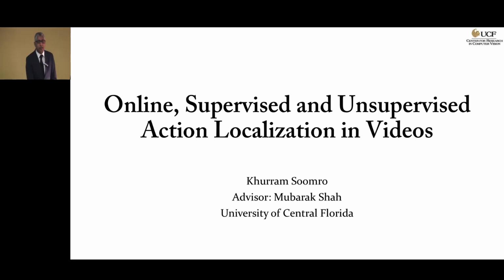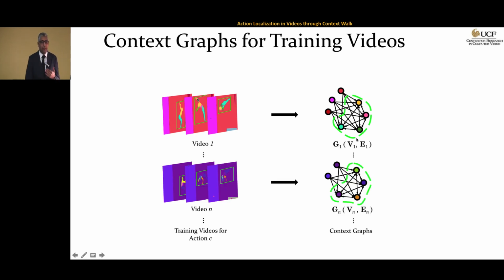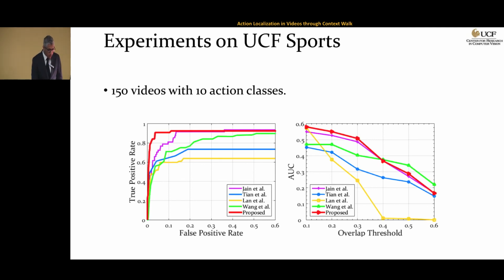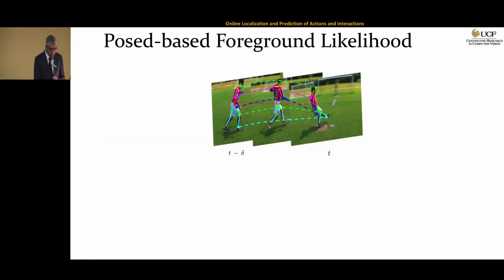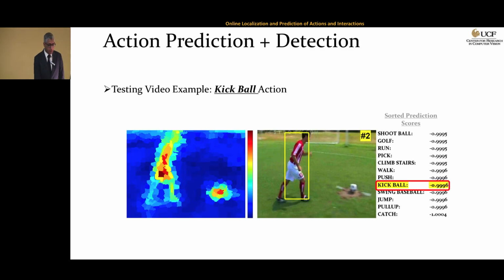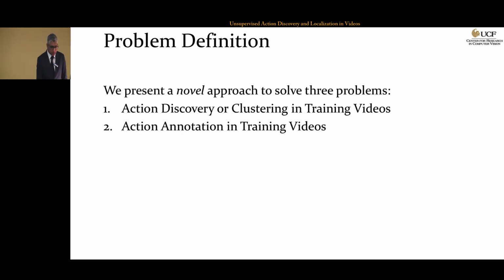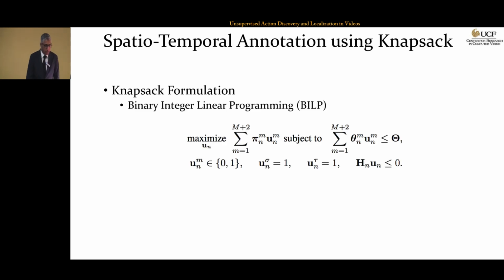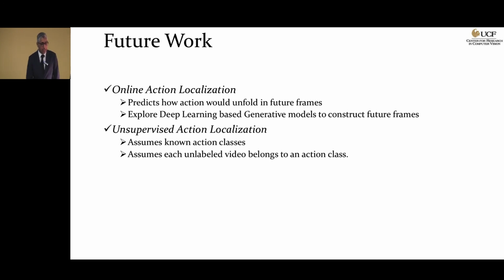Khurram Soomro Thesis Defense